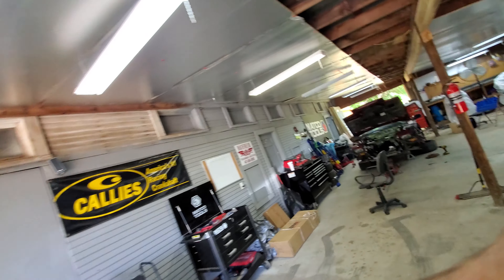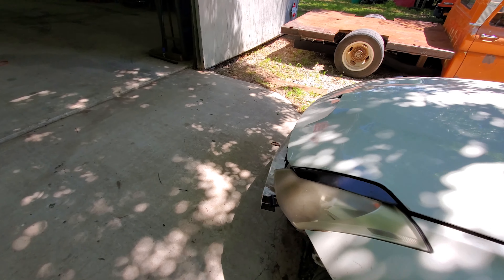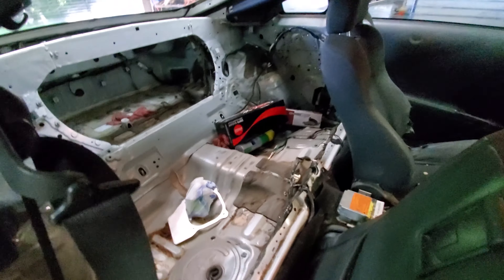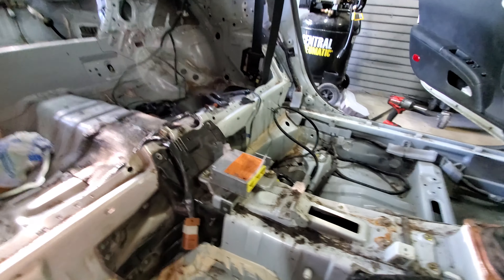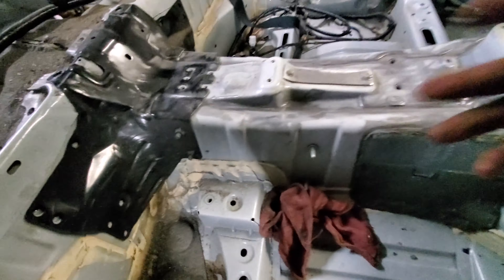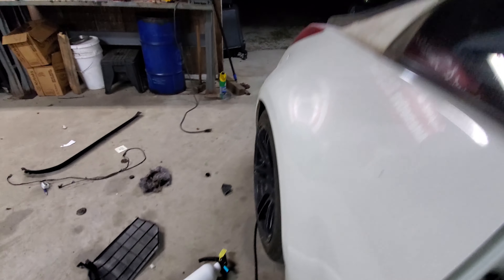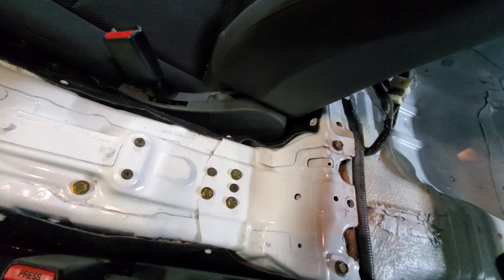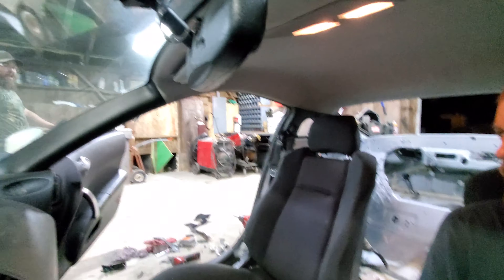Seat-Time 350z | *GUTTED* Interior Revamp!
Drift car updates/ Giving the Seat Time 350z some much needed love! The Interior was in pretty rough shape, so I decided it was time to give it some attention!